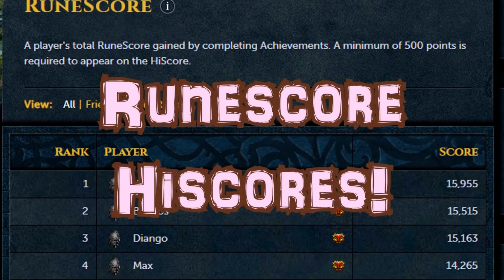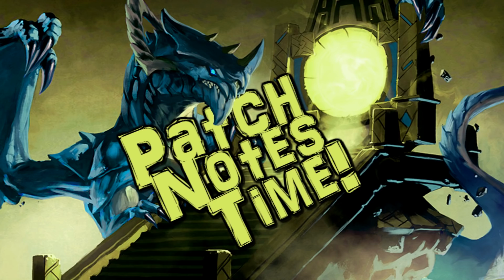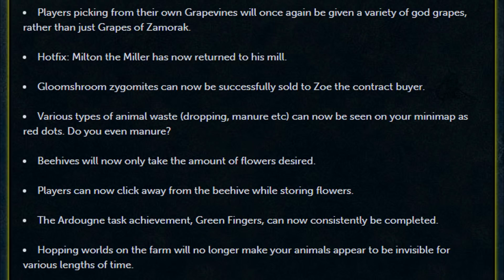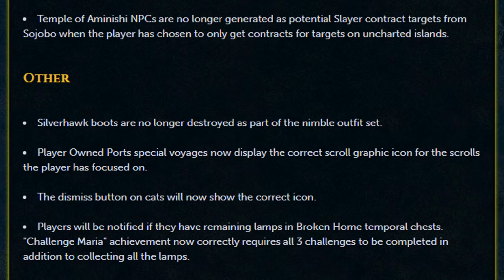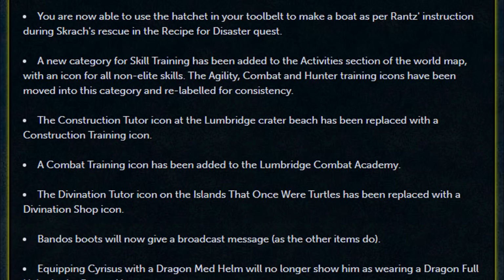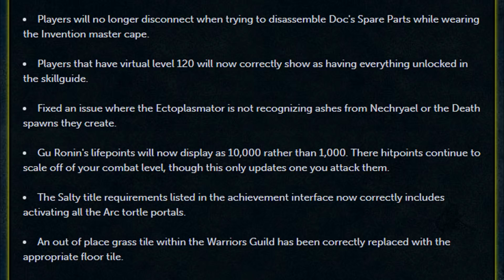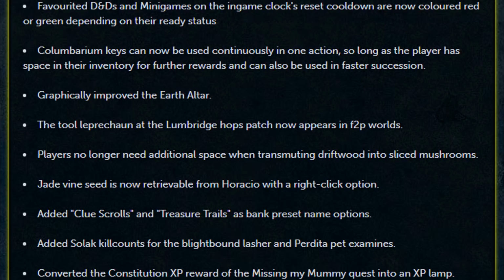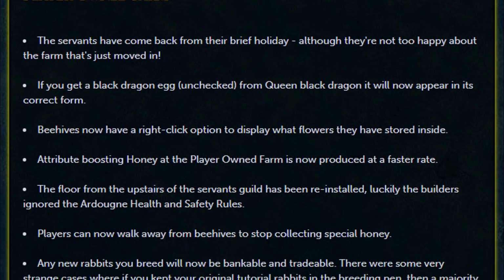Runescore Highscores and patches! - September 10, 2018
Today is mainly a patch week, with some interesting patches, but also the Highscores on the main website has been updated to track and rank players based on Runescore! Hope you enjoy!